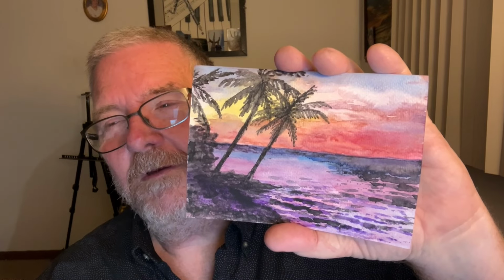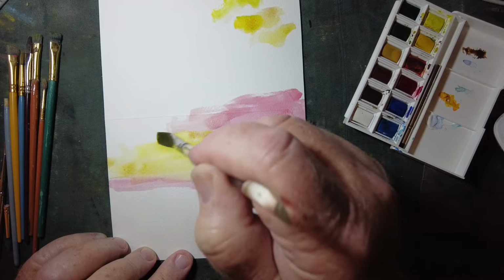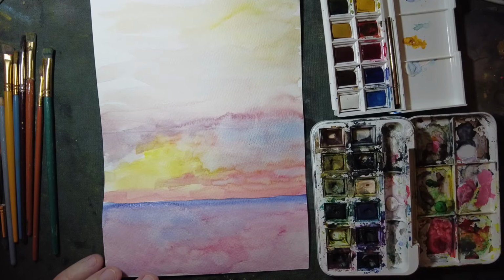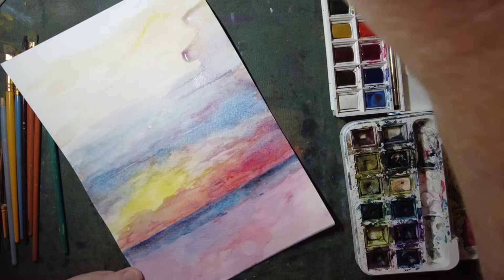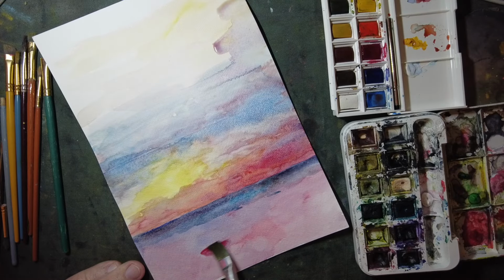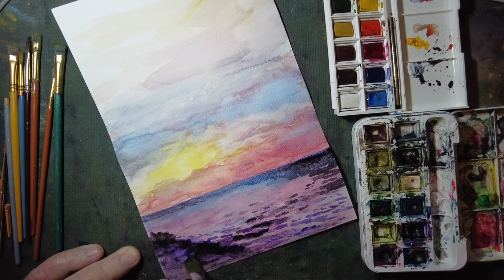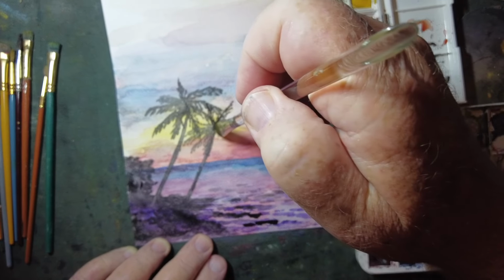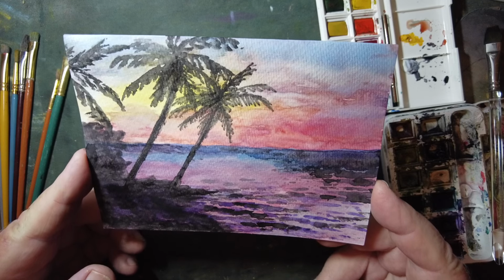Paintings That Sell - Painting a Florida Sunrise On A Greeting Card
Beach paintings sell. That is the takeaway from today's video. I love to paint for the joy of painting (thank you, Bob Ross). But sometimes it just makes sense to paint something that sells (you know, for things like food, rent, art supplies). And the best part about this very lucrative topic? Beach paintings are EASY!

So, in today's video, I demonstrate how I painted a simple Florida sunrise on a greeting card using watercolor paint. I also read a poem by Robert Louis Stevenson called, "Summer Sun."